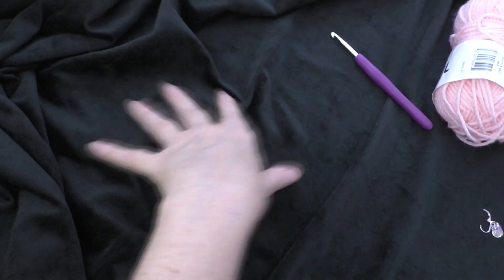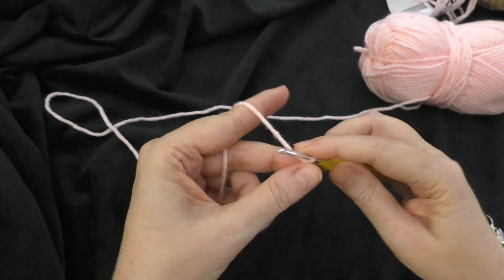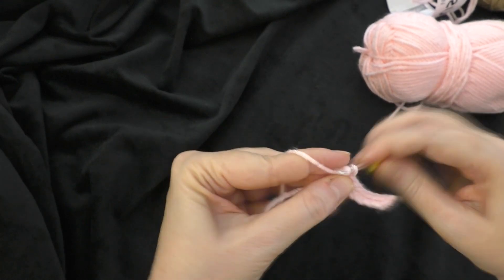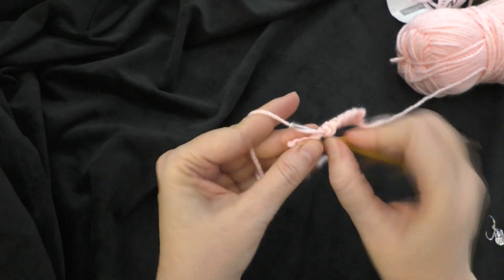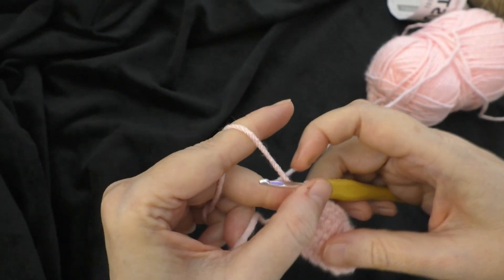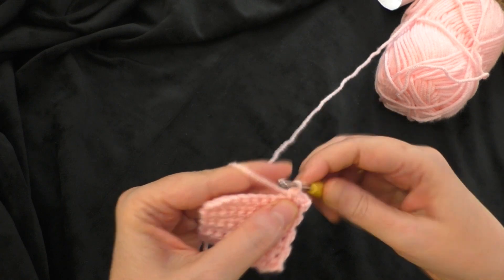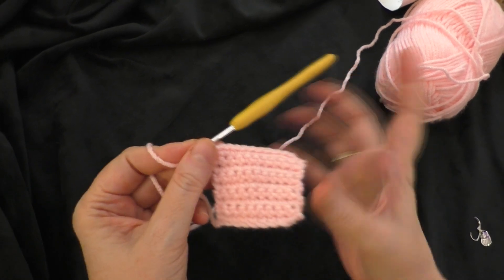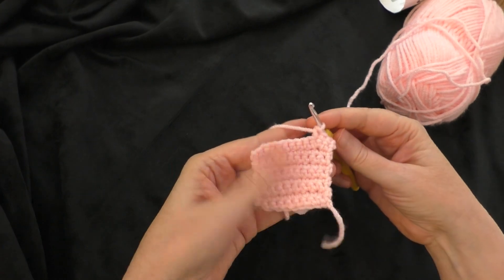How to Crochet a Bunny Basket RIGHT Handed Part 2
Happy Mail
Terri Schorp